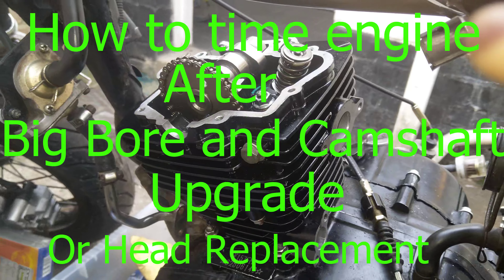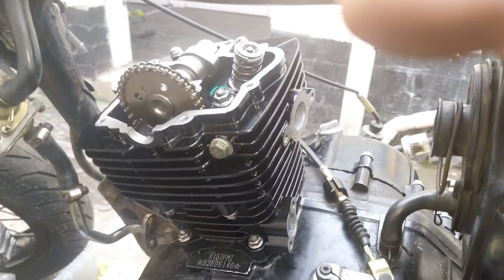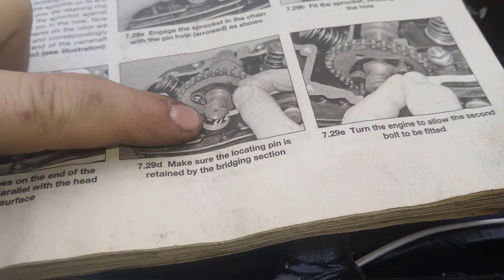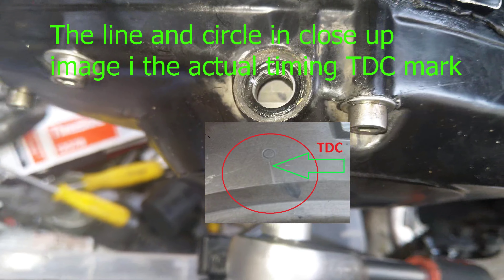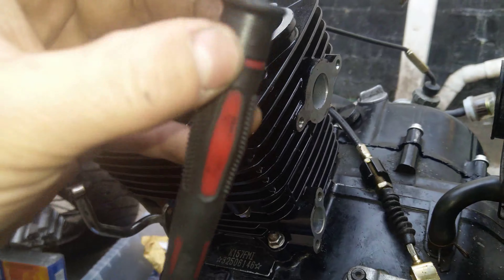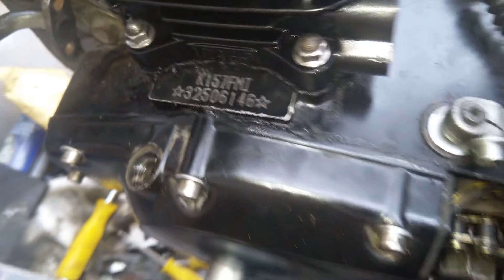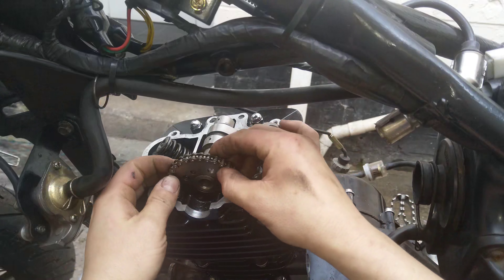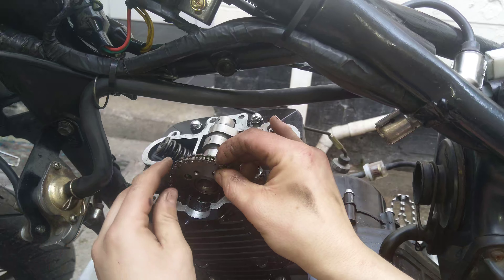How to set timing Suzuki GN GS EN 125 Sinnis Apache 125 Pulse Lexmoto Adrenaline RmR Superbyke